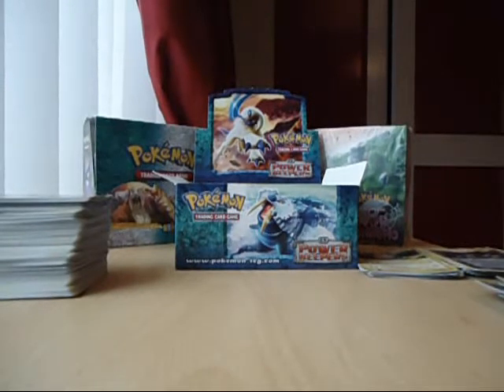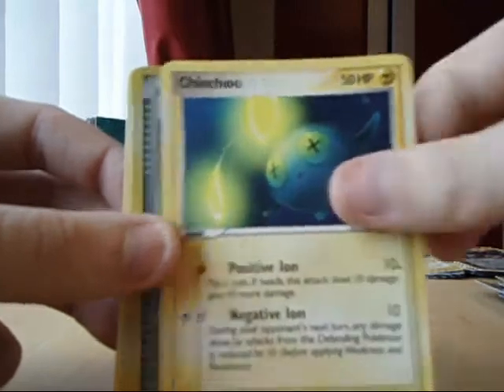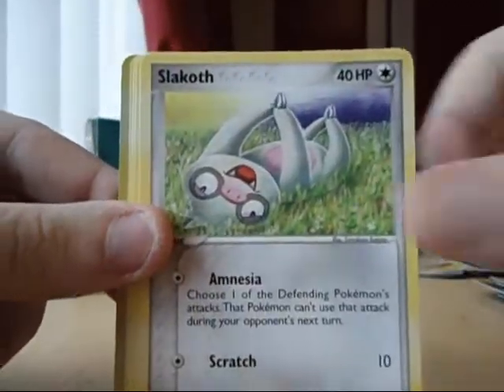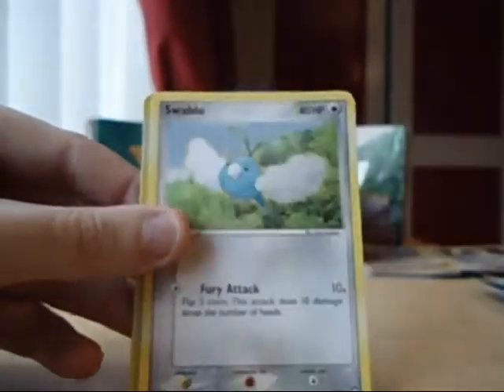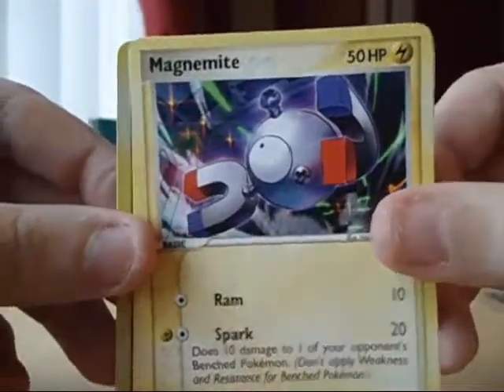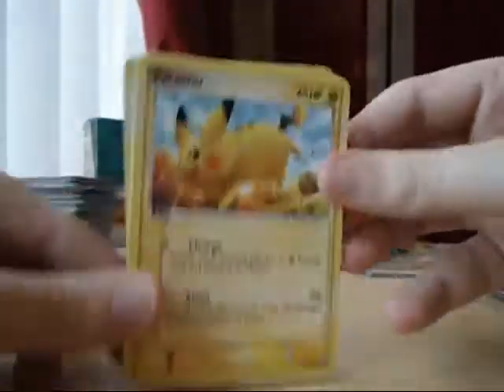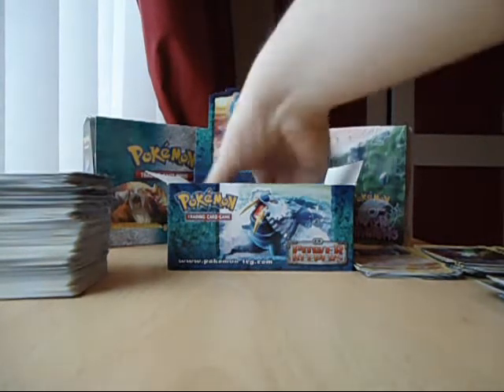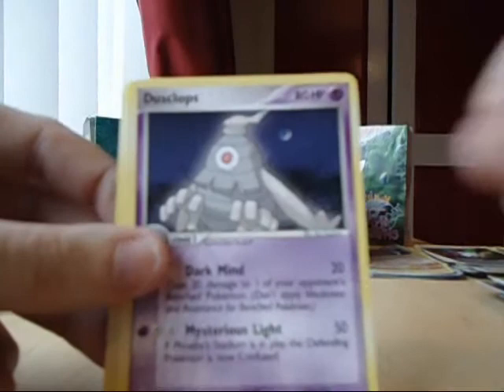Opening Ex Power Keepers Part 3 (QUALITY PULLS!!!)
Soz poke homies this vid was a bit sort, but not bad pulls, hope you like. quality